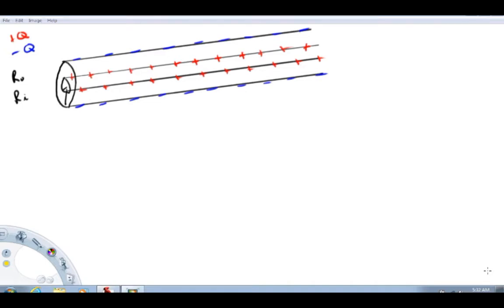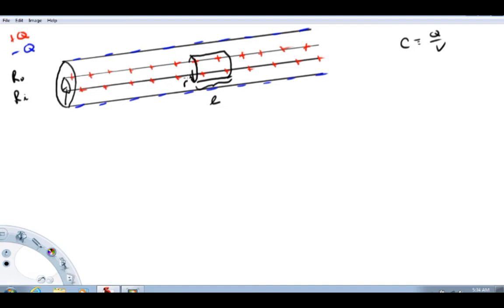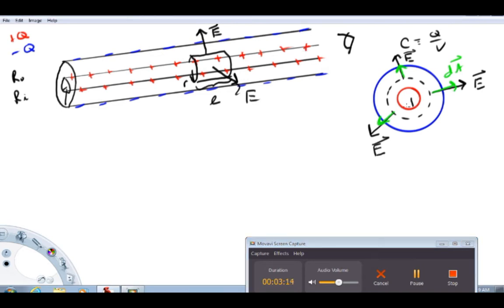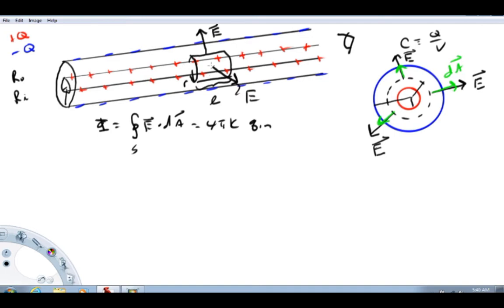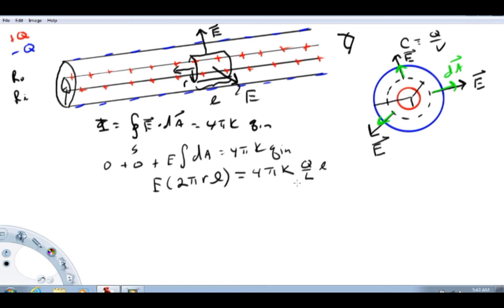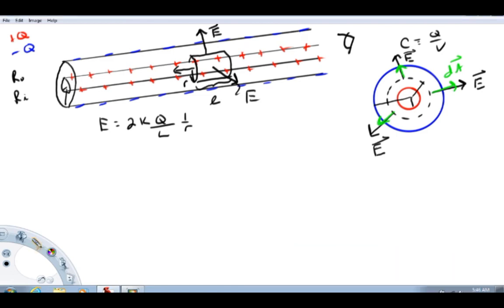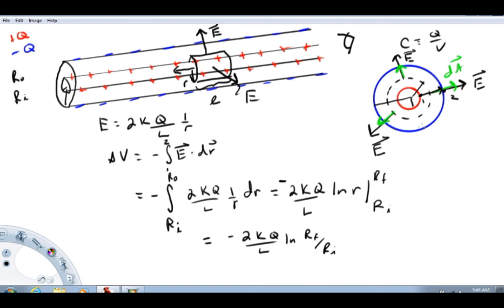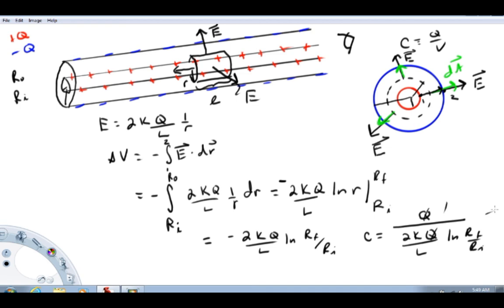Capacitance of cylindrical capacitor